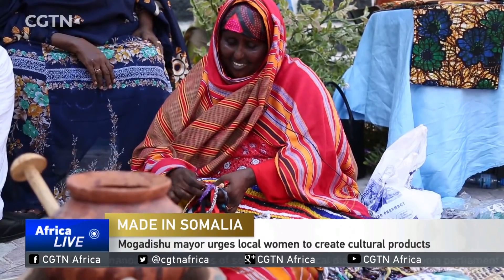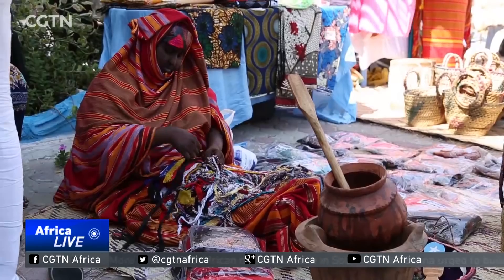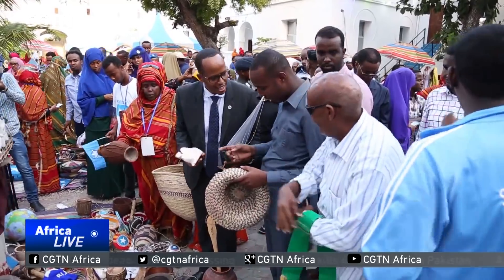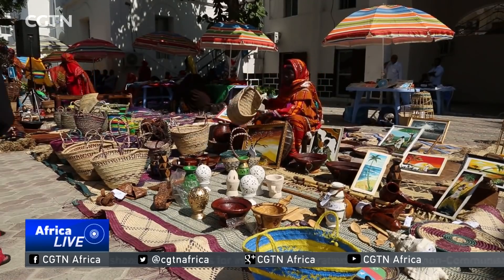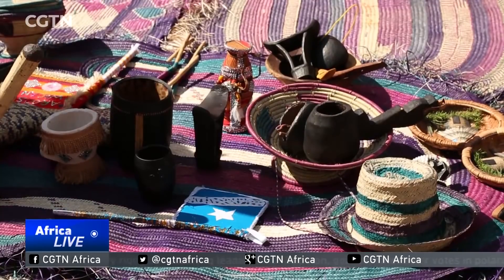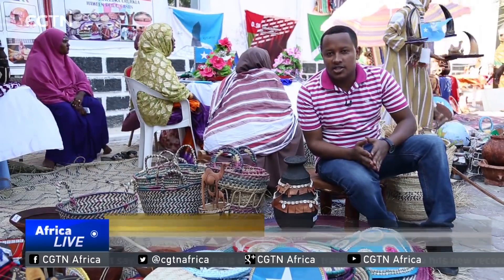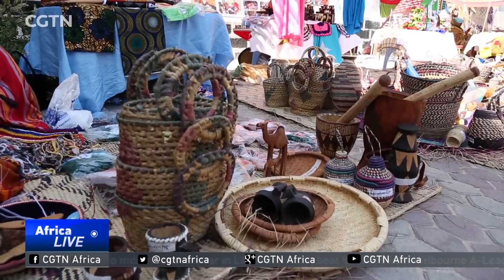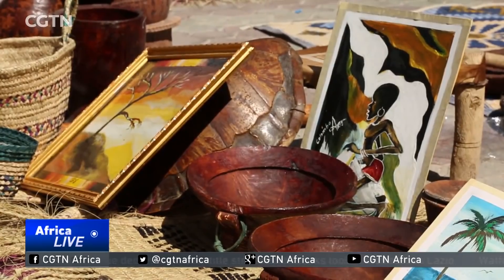Mogadishu initiative empowers Somali women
A new initiative by the Mayor of Mogadishu is helping to empower Somali women. The program is called: Made in Hamar, which is the local name of Mogadishu. Women have been encouraged to make locally made products that also reflect on the rich Somali cultural heritage. CGTN's Abdulaziz Billow now reports from Mogadishu.